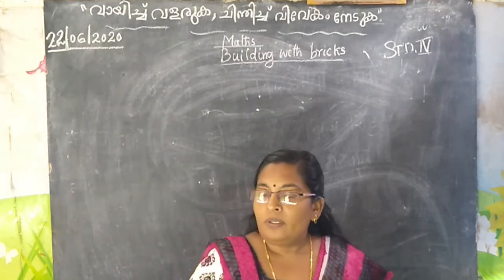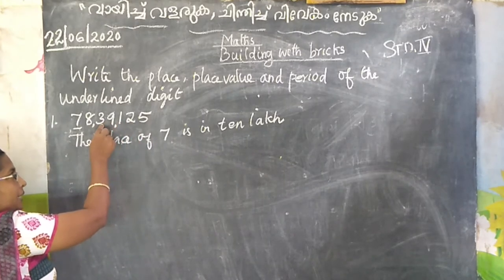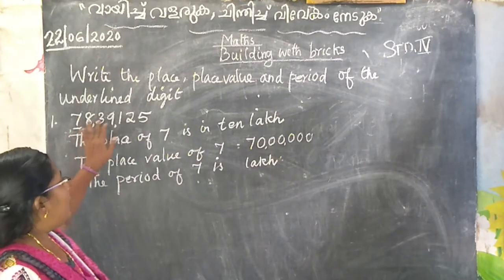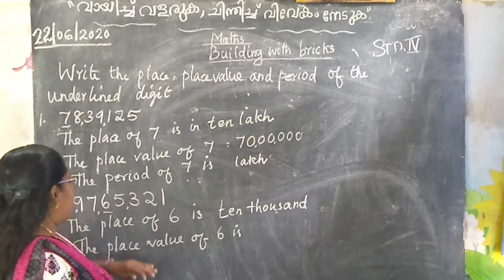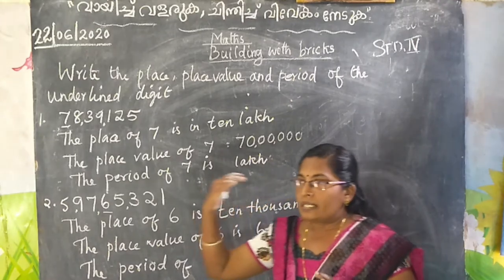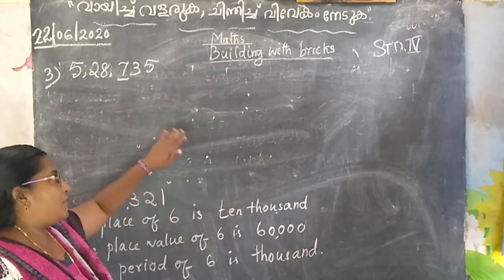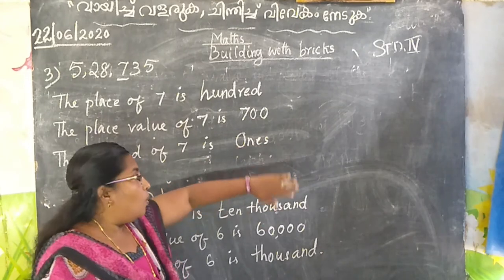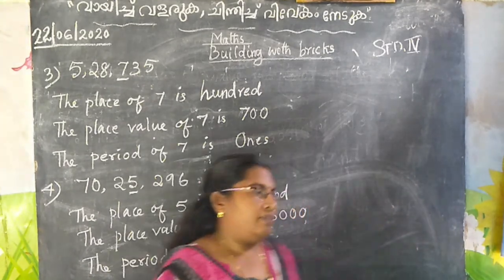MATHS for IV